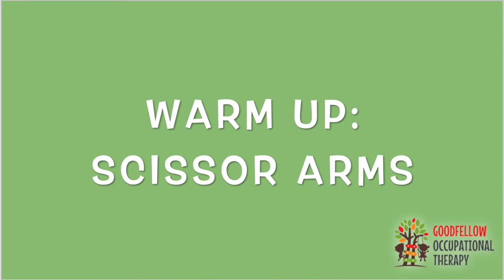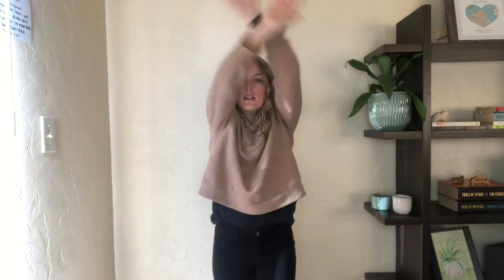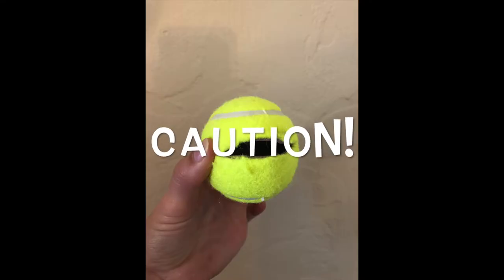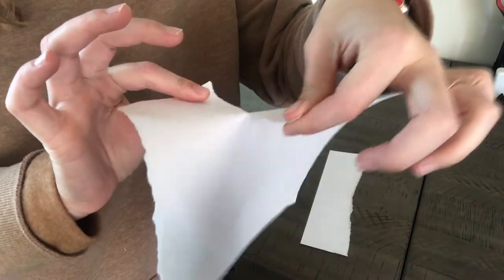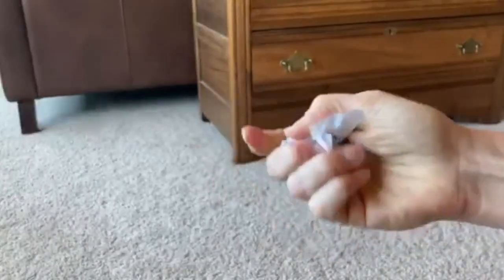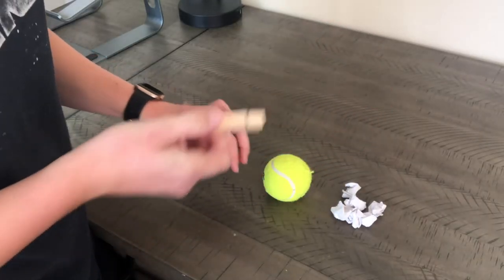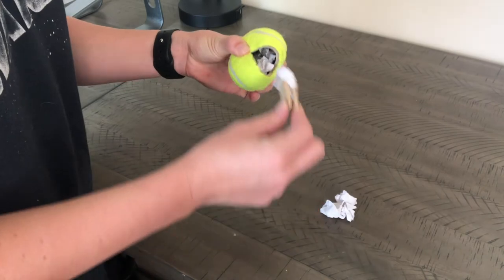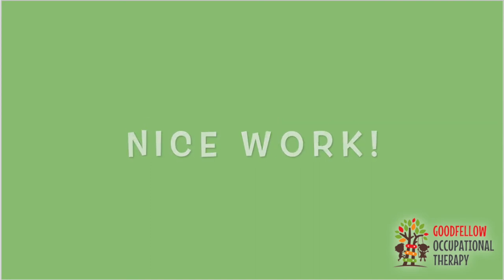Jumping Warm-ups & Feeding a Tennis Ball!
To work on fine motor strength and development, we will be writing our letters of the week: V, W, X, and Z and feeding it to a (cut open) tennis ball! It's hungry...! We will also be working on balance and full body coordination.

Materials needed include a cut open tennis ball, something to write with and paper.

Using this as an RTI program and addressing handwriting?